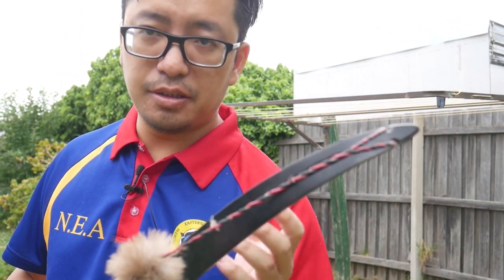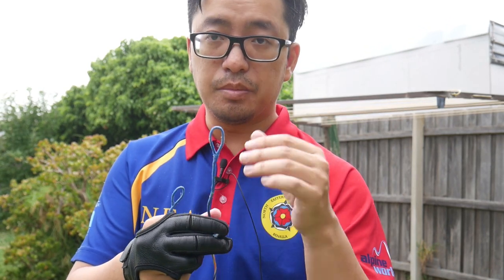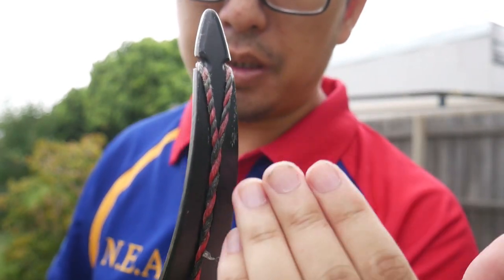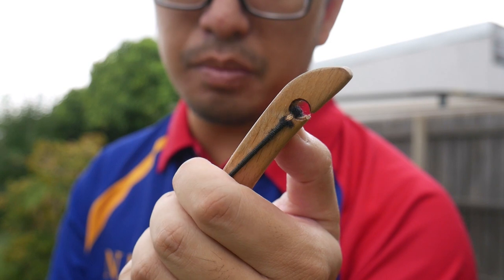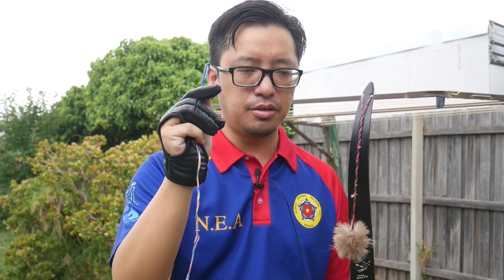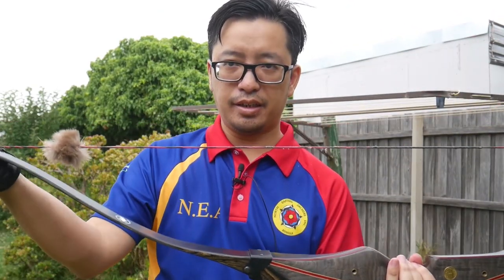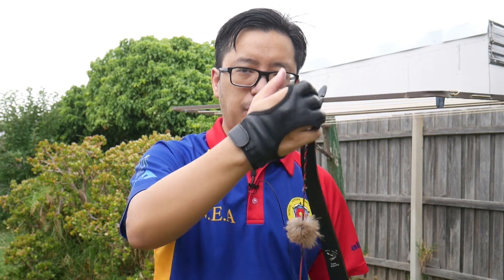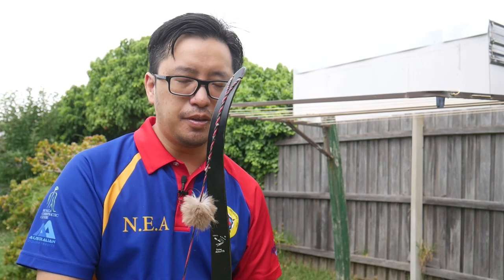Frayed String Loop... Or Flemish Twist?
Does your string look like it has a frayed or faulty end loop with no serving? You're probably looking at a Flemish twist string, a common method of making traditional bow strings, and not something to be worried about.

Bow: Bear Takedown
String: Grizzly String (I guess, technically, since he made it for his own bow...)
Shirt: North Eastern Archers, Benalla, Victoria AUS